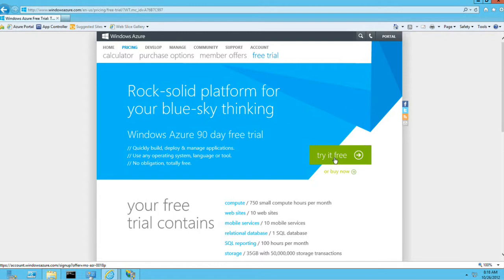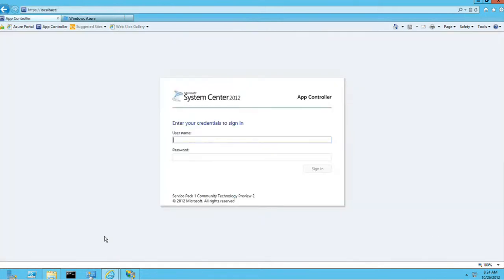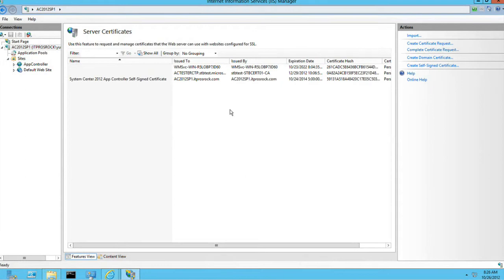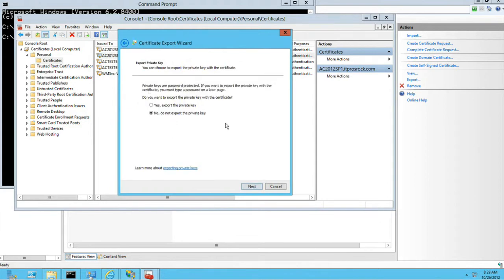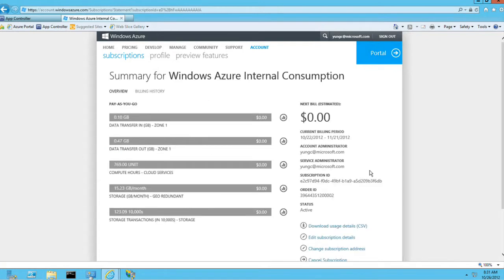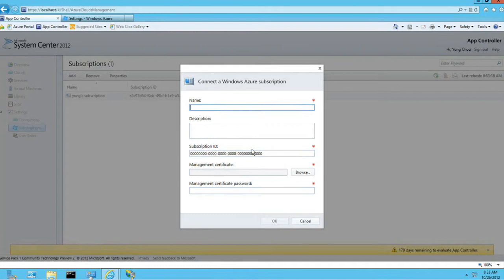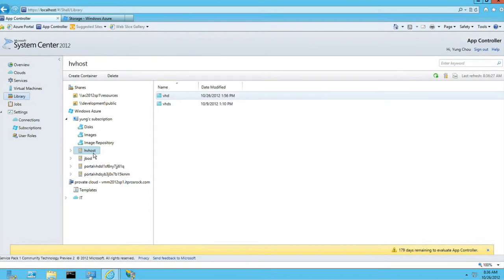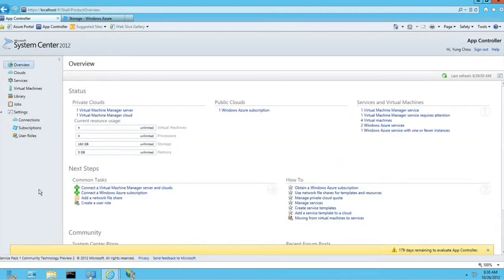TechNet Radio: How to Manage VMs with System Center 2012 App Controller in Windows Azure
In today's episode Yung Chou shows us how to use System Center 2012 App Controller to easily configure, deploy and manage virtual machines and services across private and public clouds. In part one of this series he demos for us how to connect App Controller to Windows Azure.